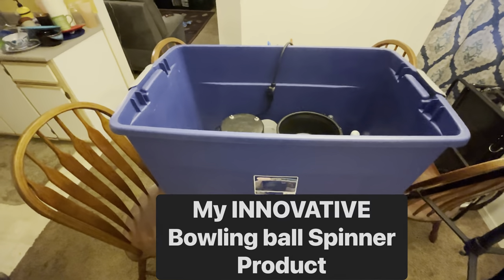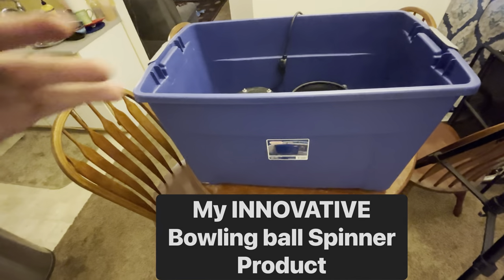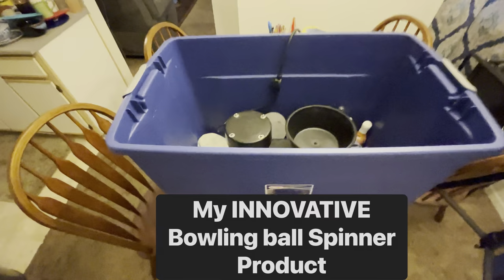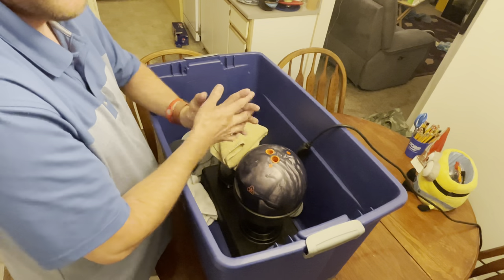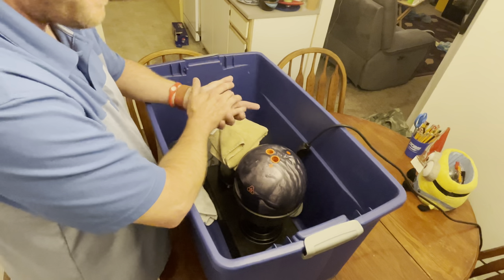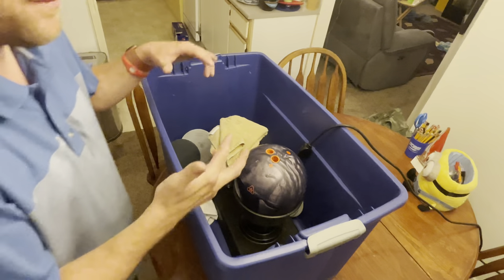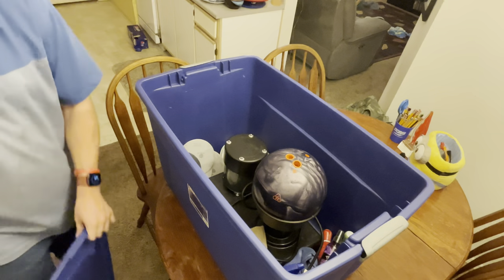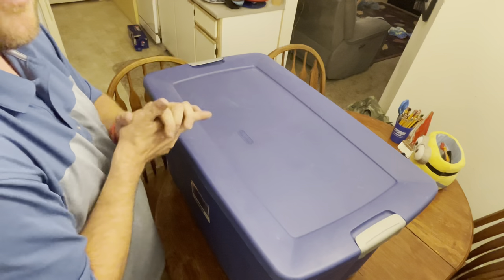full video of me using my INNOVATIVE bowling ballspinner in a plastic Container￼ Subscribe￼￼